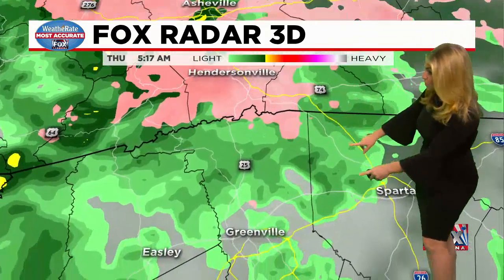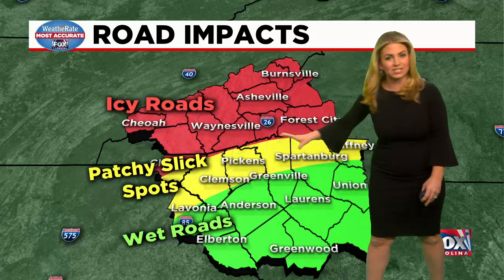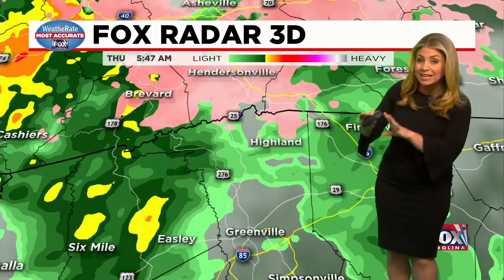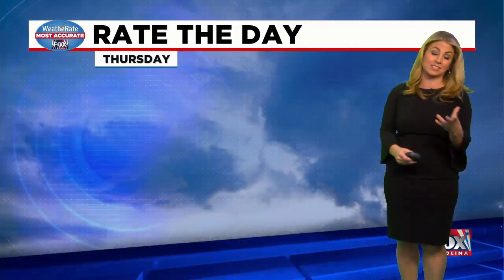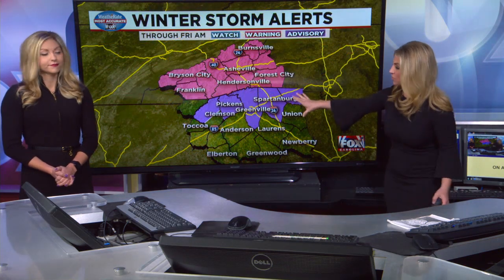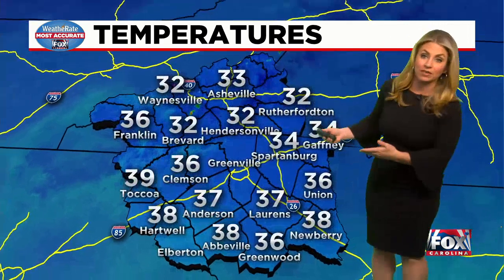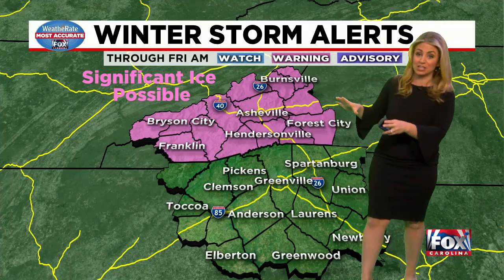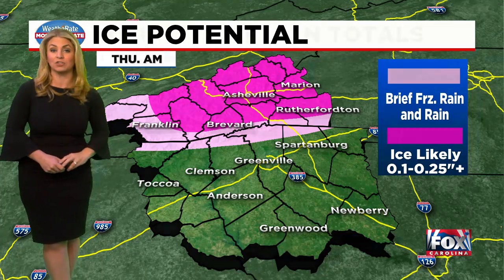Nicole Papay - February 18, 2021